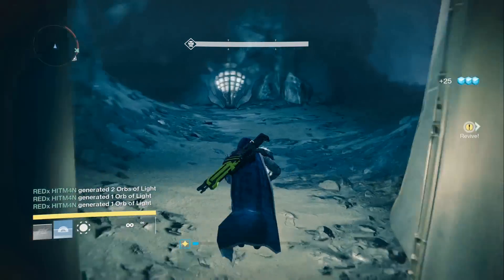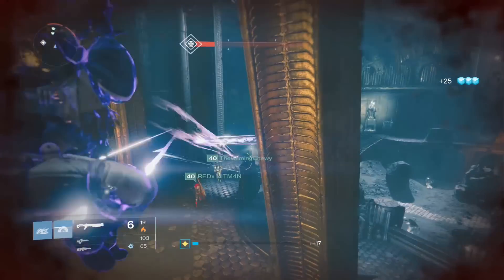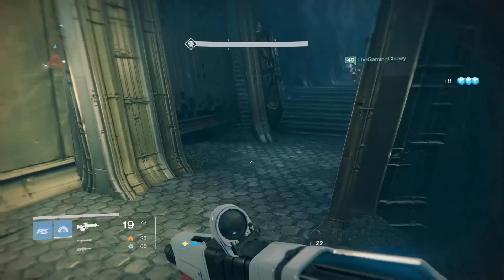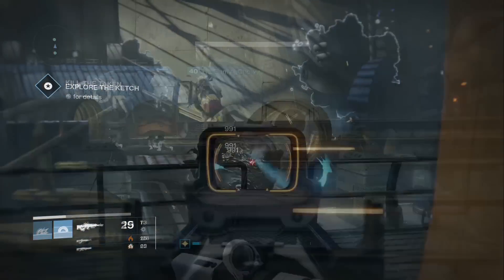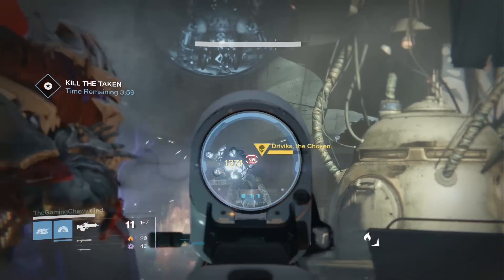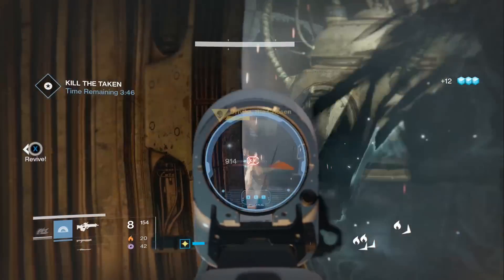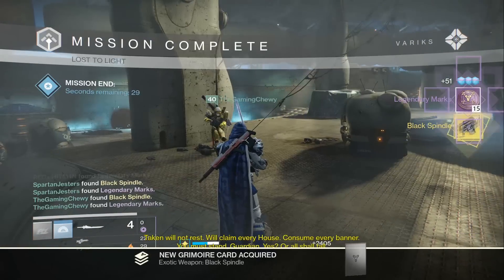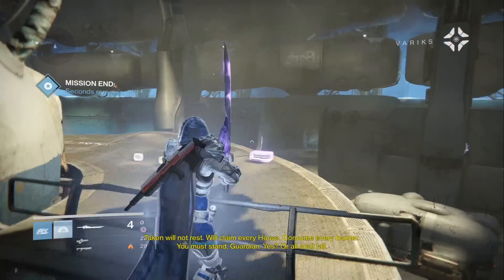Destiny - How to get "BLACK SPINDLE" Exotic Sniper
In this Destiny Video im going to show you how to get the black spindle from the taken king in destiny!